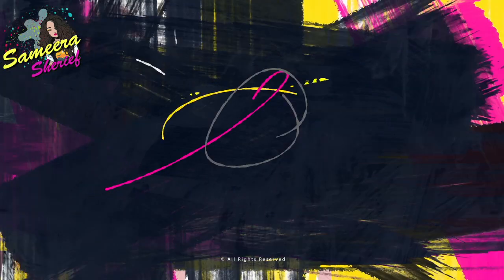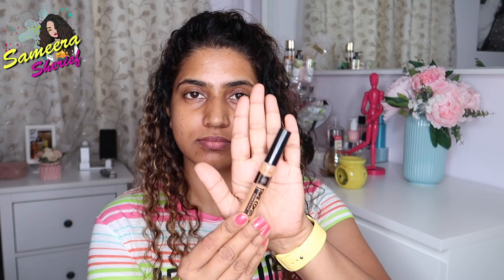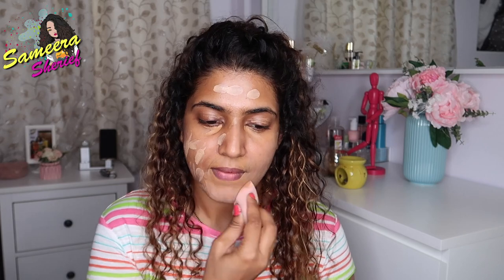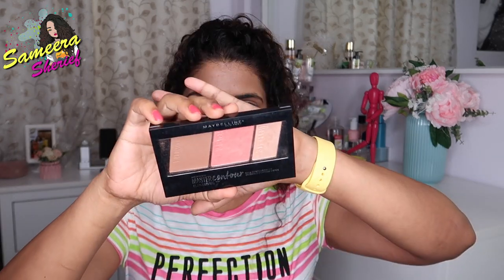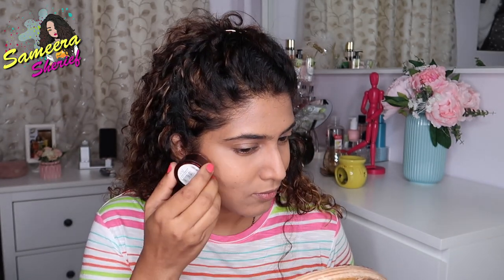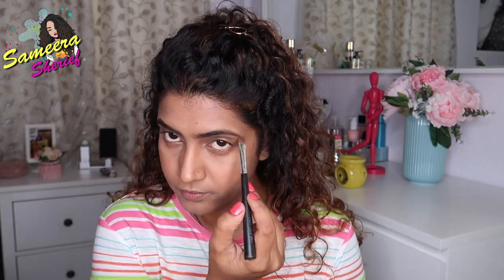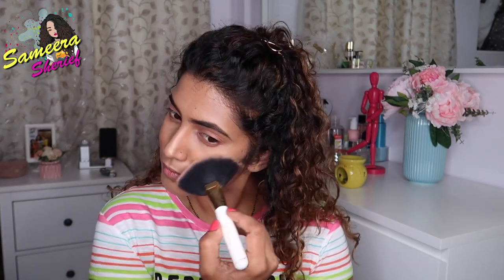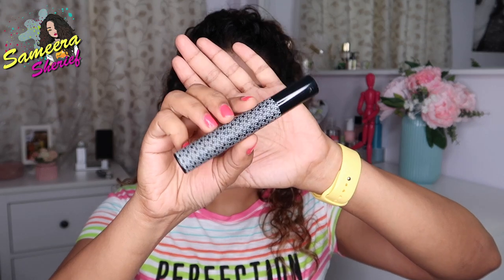Easy & Quick DrugStore MakeUp | Wearable Makeup Look | Sameera Sherief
Hey Guys, in todays video I've created this wearable look using all DrugStore Products.
here are the links to the products I've used.

I hope this was informative. I'll see u soon in my next video. until then, LOADS OF LOVE